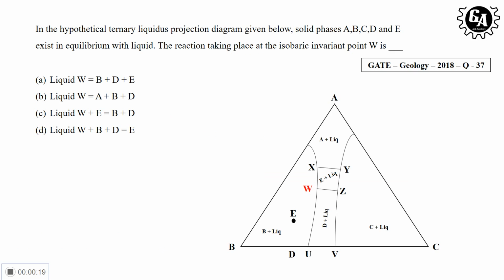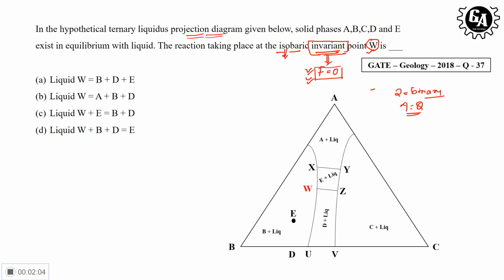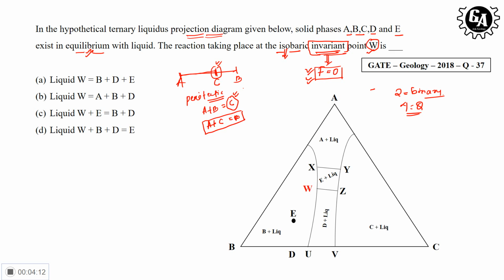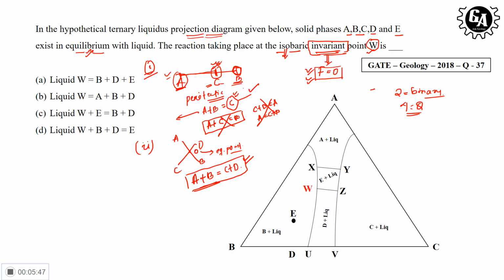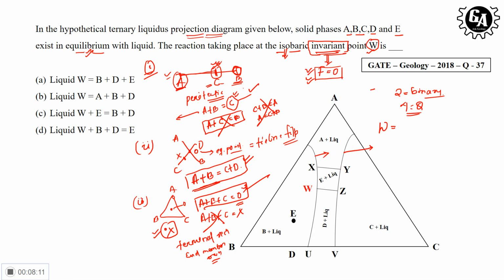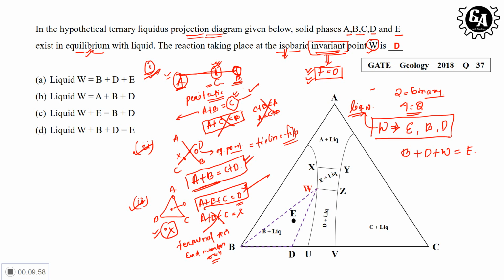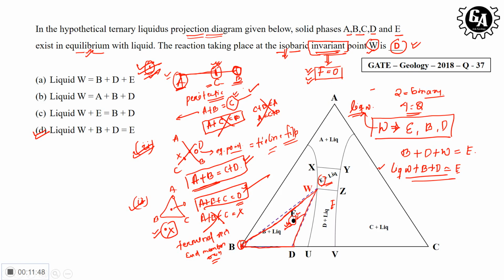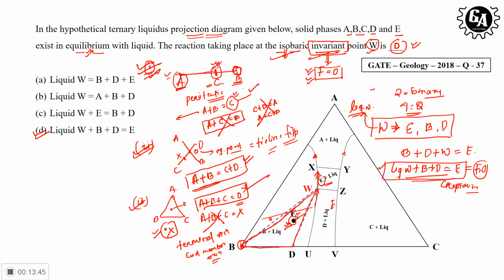006 GATE Geology Phase Dig 2018-Q-37